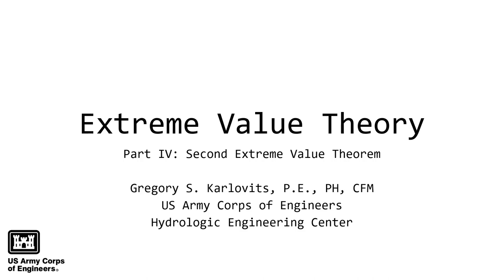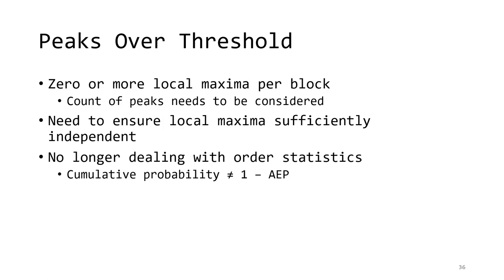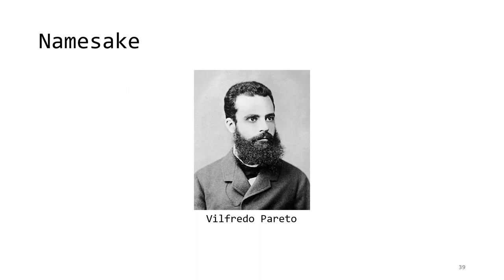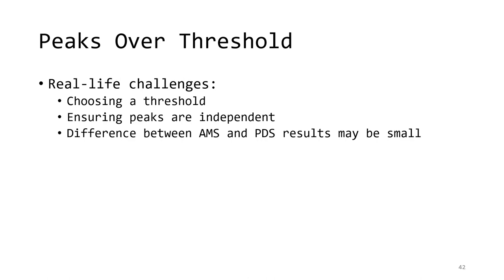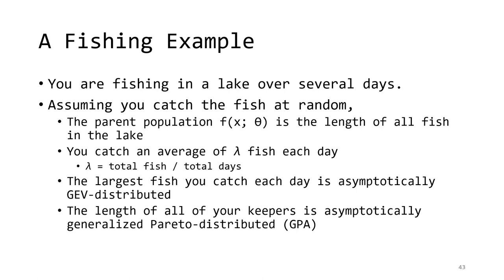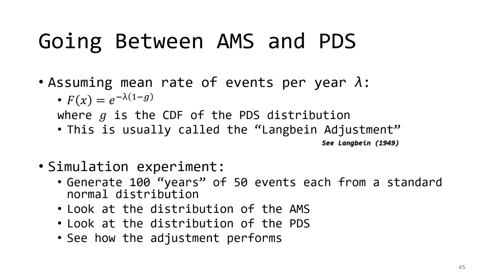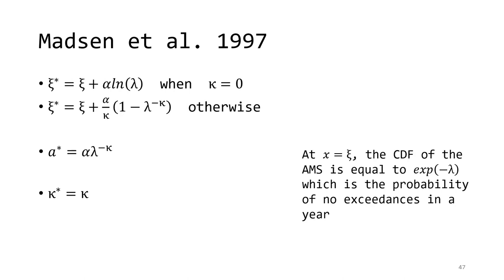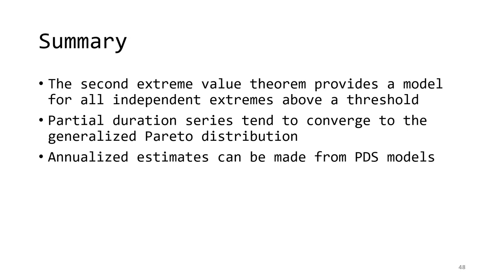Extreme Value Theory Pt IV (Second Extreme Value Theorem)